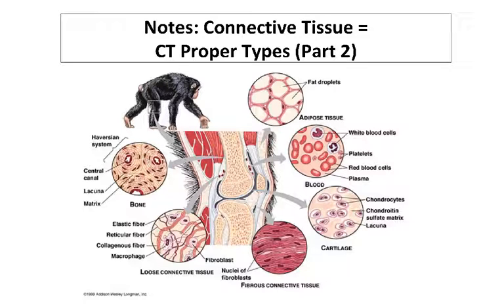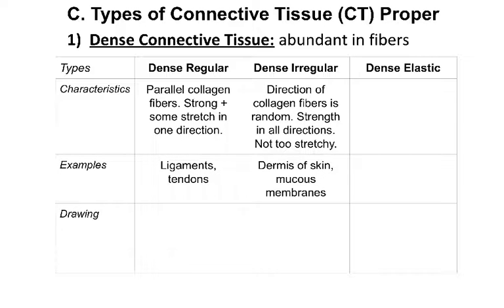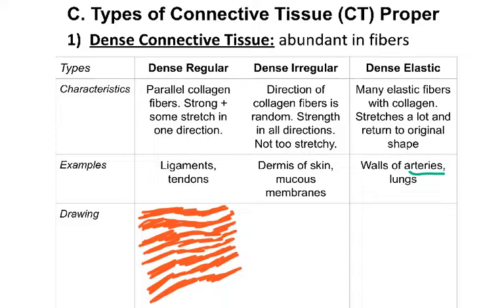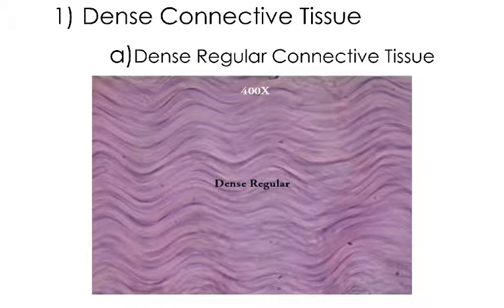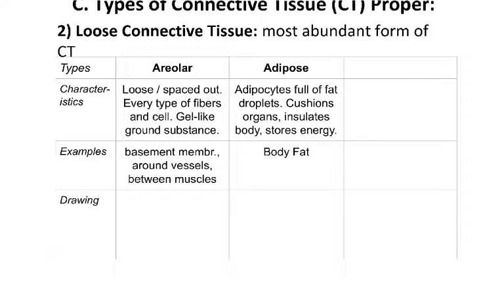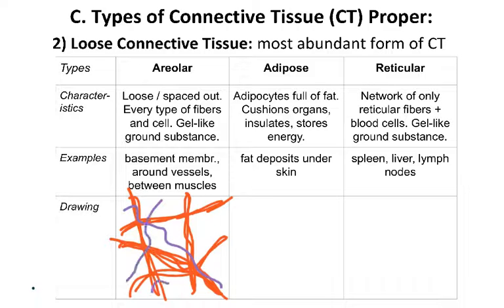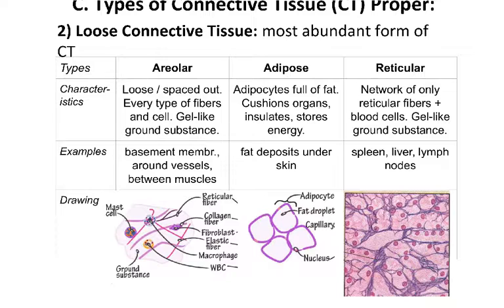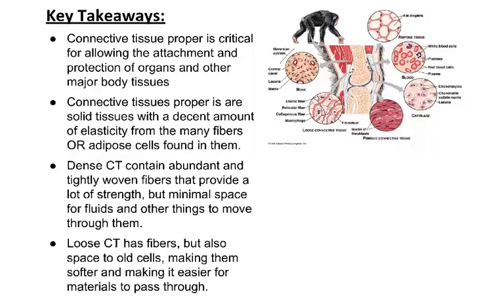A&P Tissues 3B: Connective Tissues Proper